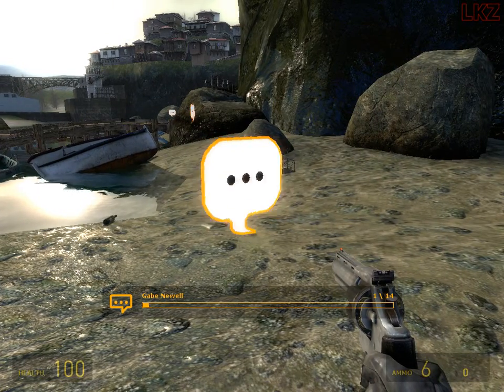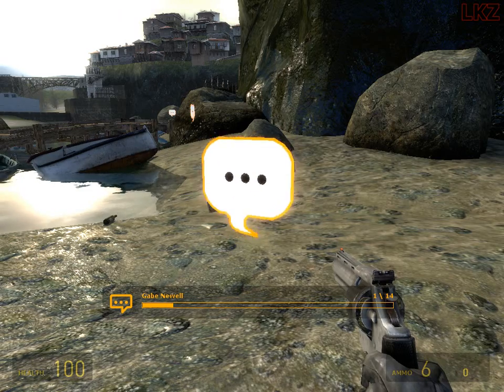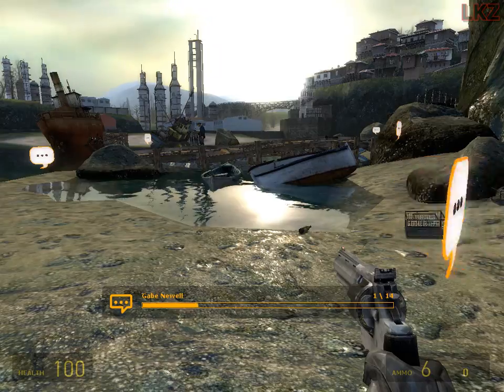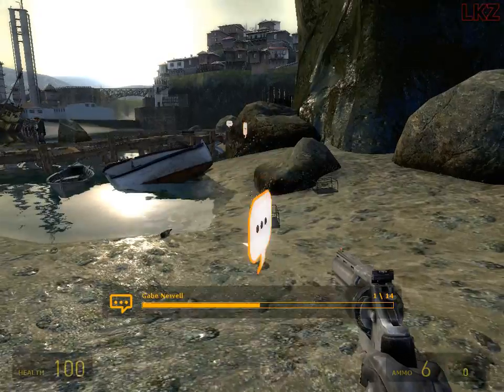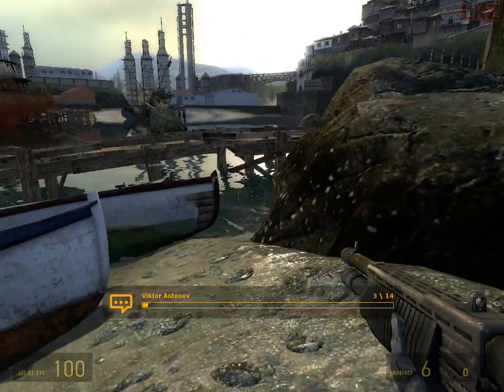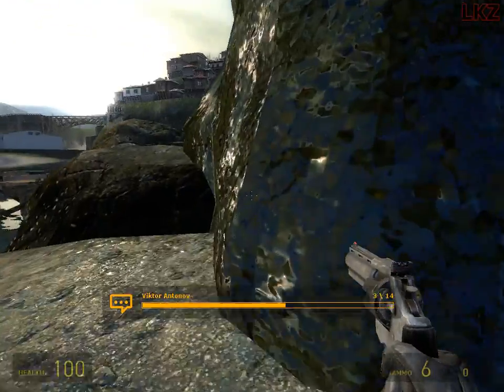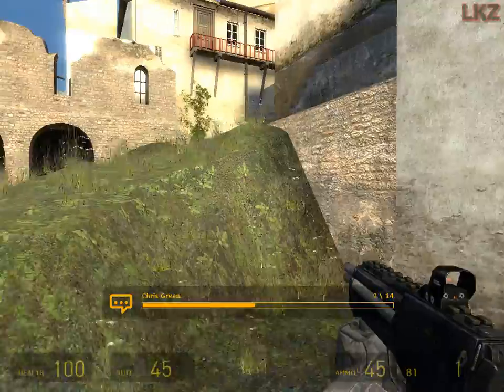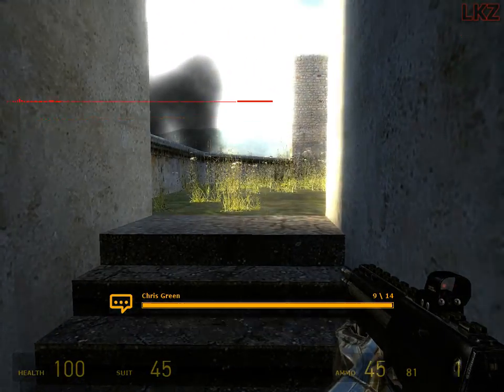Let's Play: Half Life 2: Lost Coast Part 1 (With Game Commentary)